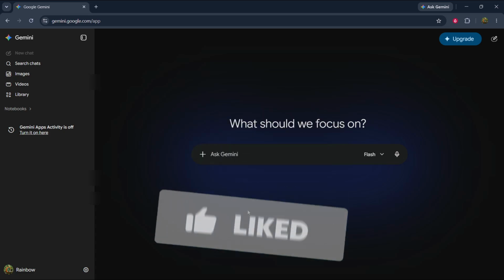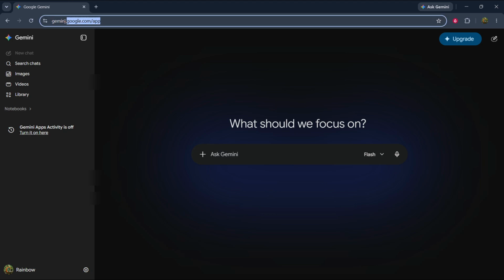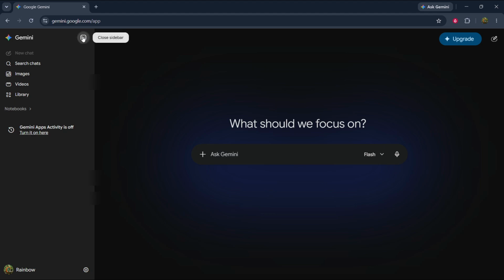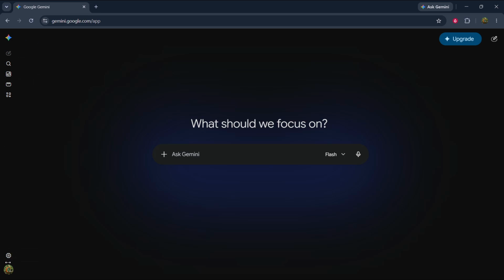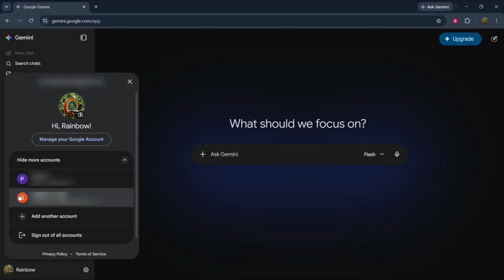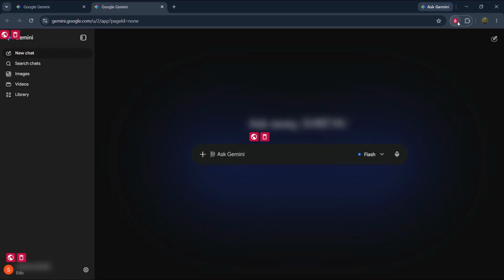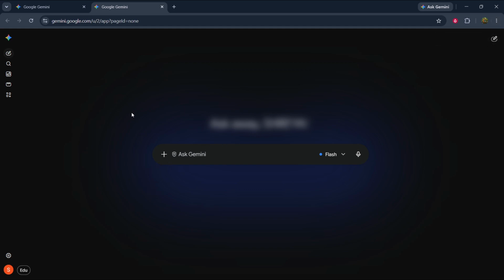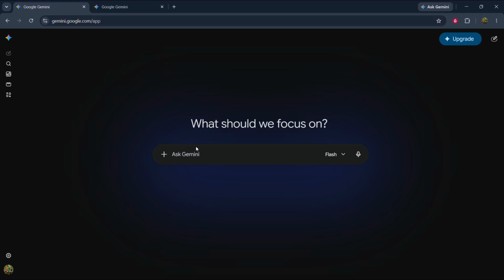How to Switch Accounts on Gemini (Step By Step) (2026 Guide)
This tutorial is for users who need to switch accounts on Gemini, whether it's for managing personal and business accounts or switching between different users. First, you'll sign out of your current account, then you'll navigate to the login screen to enter your new account credentials, and finally, you'll learn how to verify that you've successfully switched accounts. After watching, you’ll be equipped to manage multiple accounts on Gemini with ease.